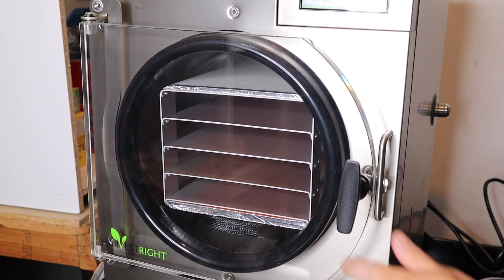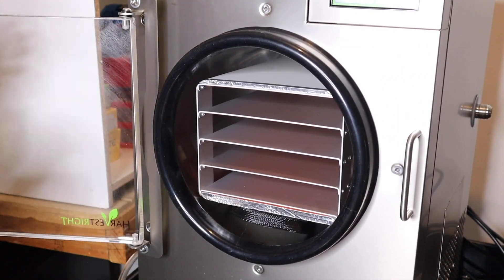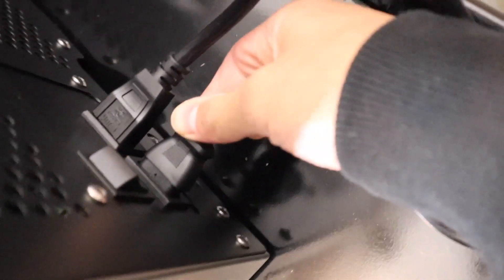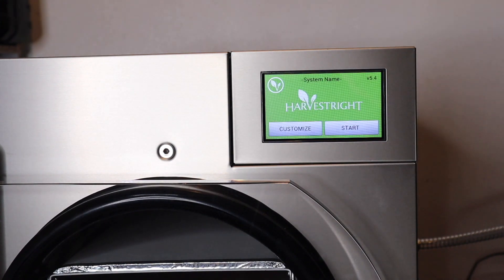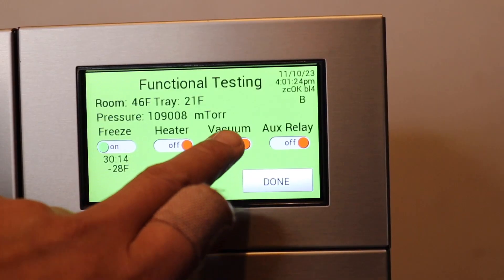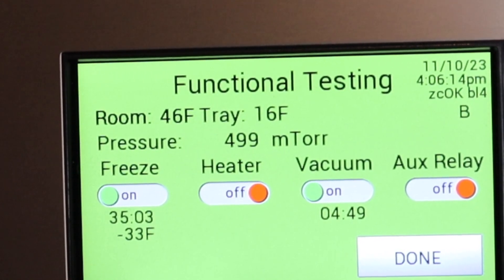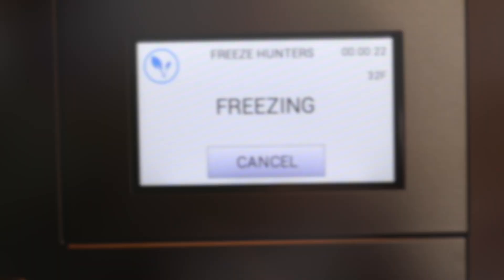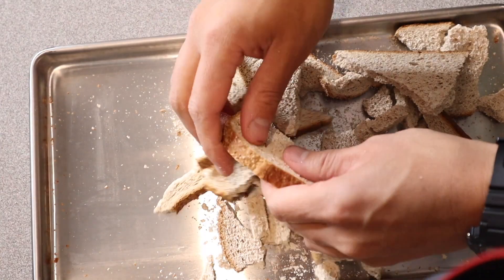2023 HARVEST RIGHT Freeze Dryer Set Up | Functional Testing | Bread Test Step by Step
This video I go over the Harvest Right Freeze Dryer initial setup for the Oil Free Pump that involves cleaning the rubber gasket and inside the unit. After I go through the Functional Testing followed by the Bread Test. After these initial tests are complete your freeze dryer should be ready to go!

Stuff we use:
➡️ Vacuum Sealer
➡️ Glass Jars
➡️ Tray Stackers
➡️ Quail Cutting Scissors